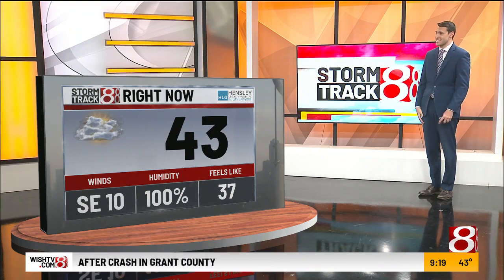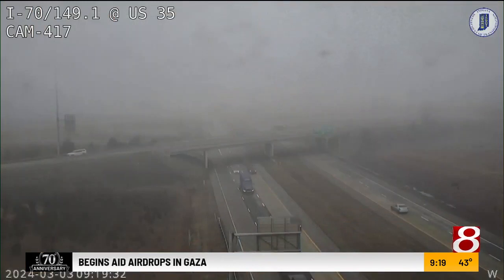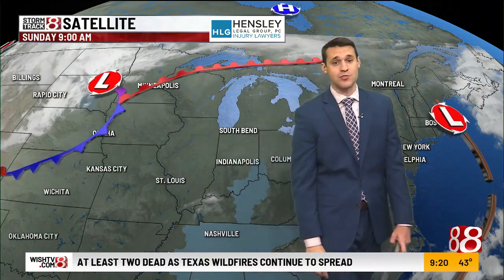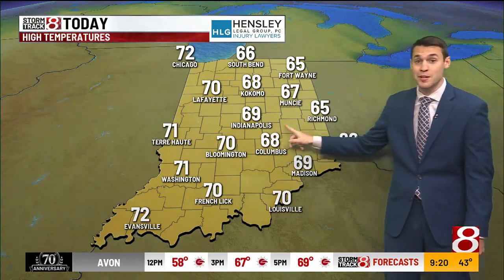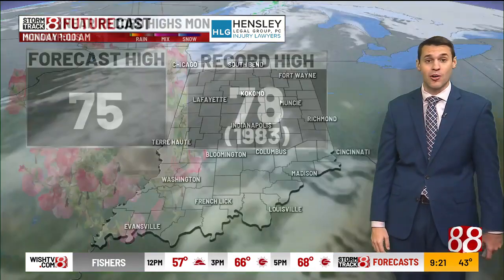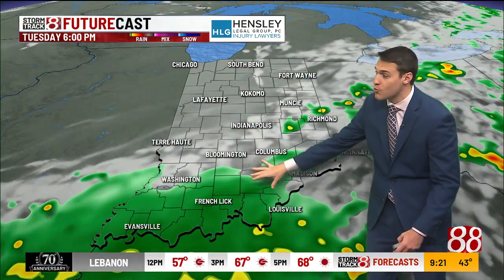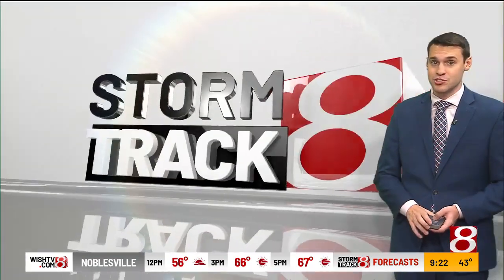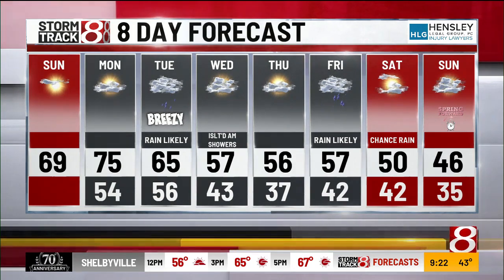Sunday 3/3 9 a.m. forecast with Ryan Morse